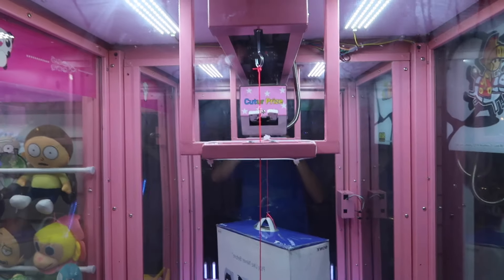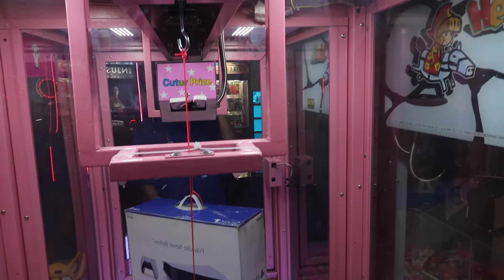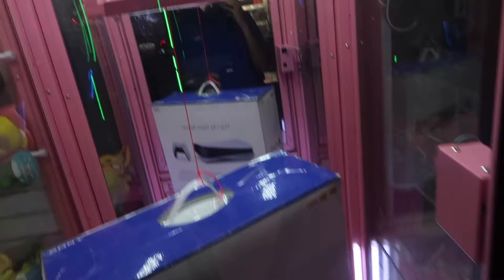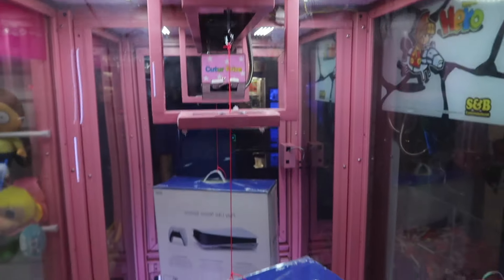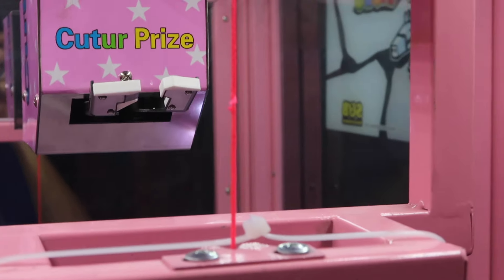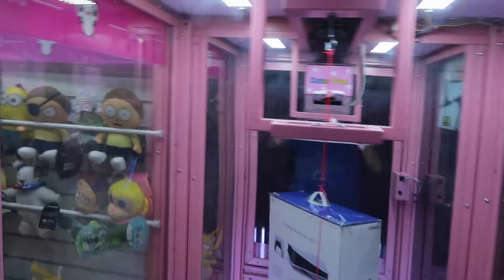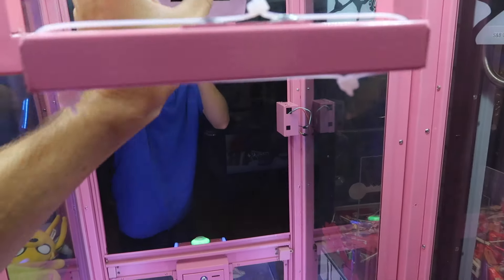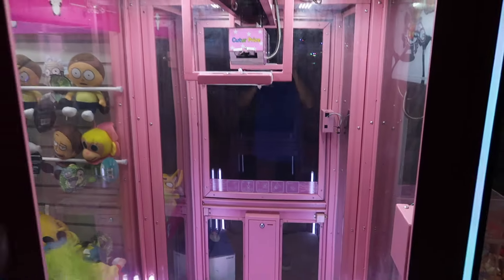WON PS5 FROM ARCADE GAME! *CUT THE STRING WIN THE PRIZE*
Watch me attempt to win a PST from cut machine arcade game!!!